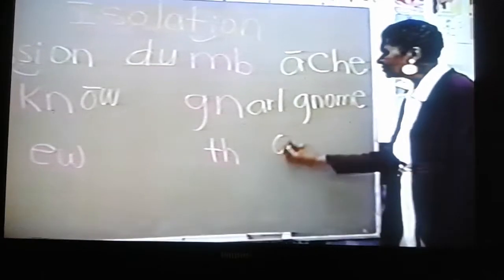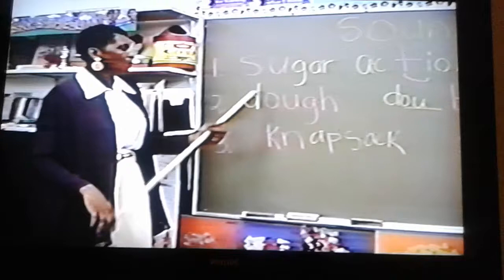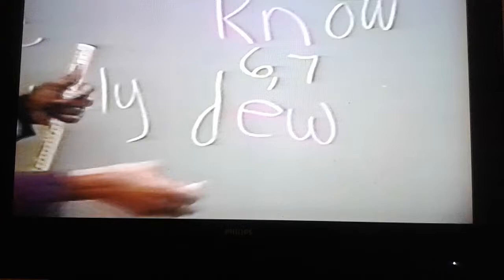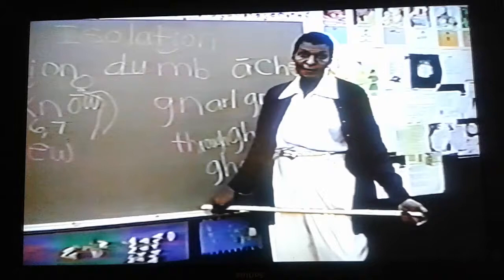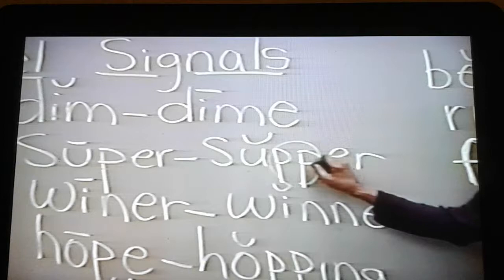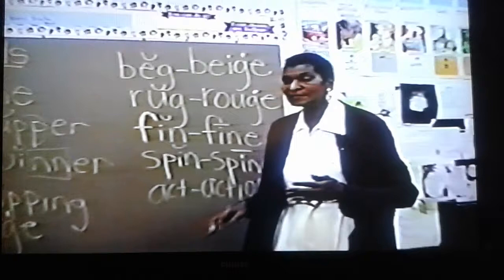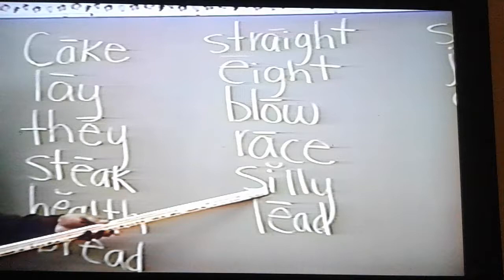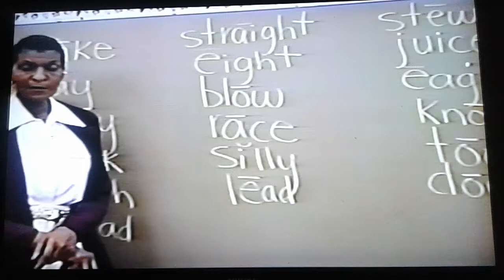Marva Collins Teaching Phonics part 3